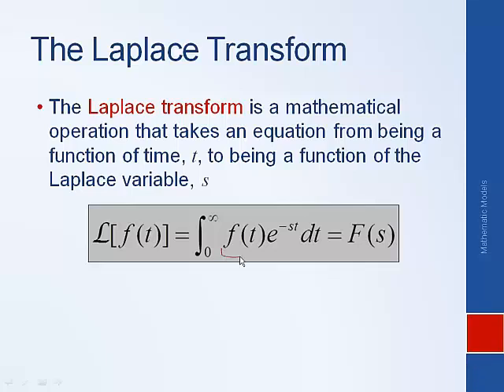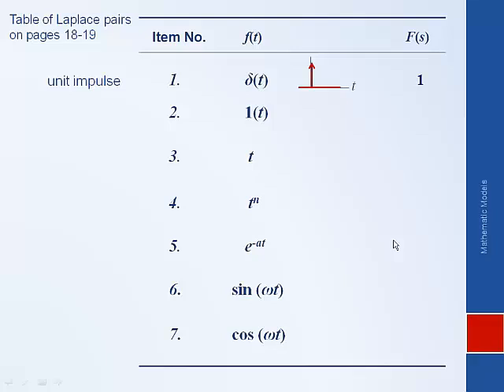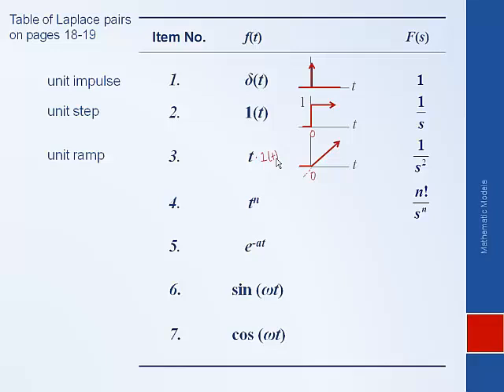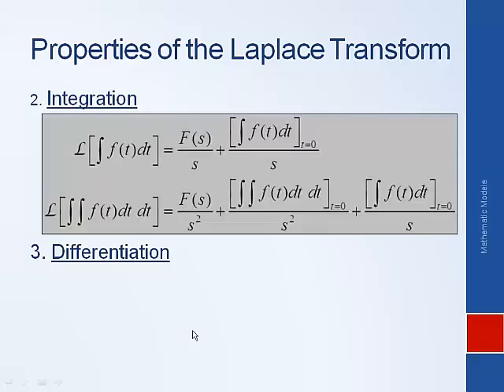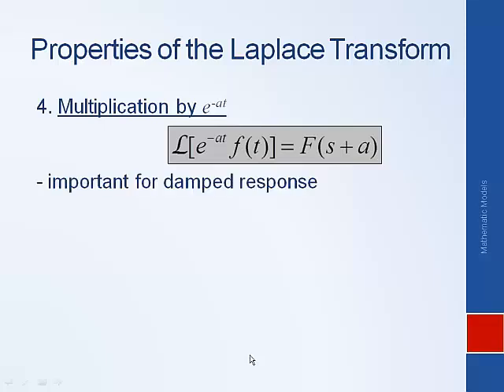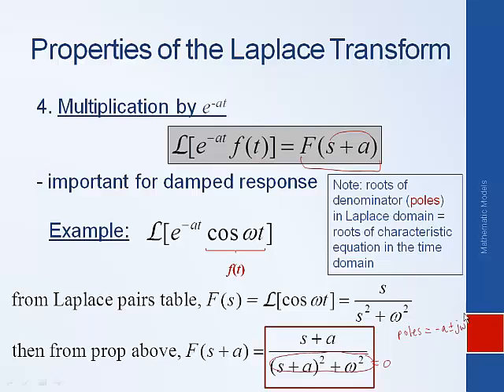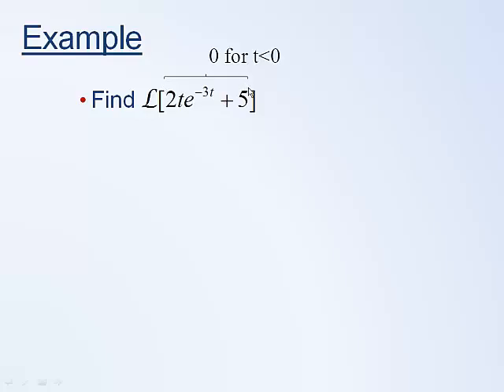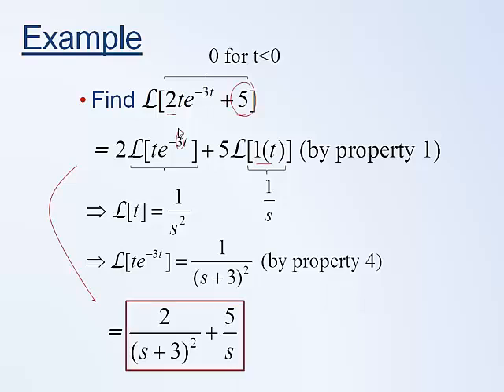System Dynamics and Control: Module 3b - The Laplace Transform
Introduction to the Laplace transform as a mathematical tool. Demonstration of using tables to perform the Laplace transform as well as a discussion of some properties of the Laplace transform.